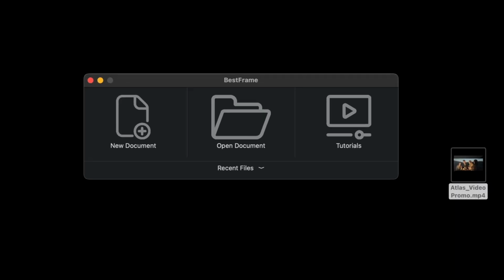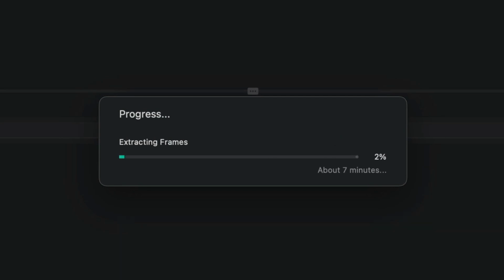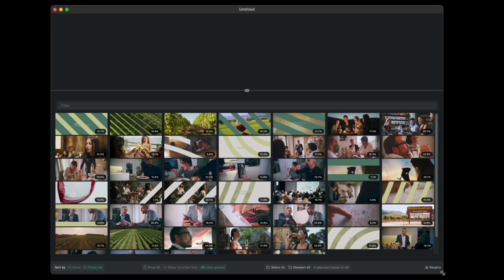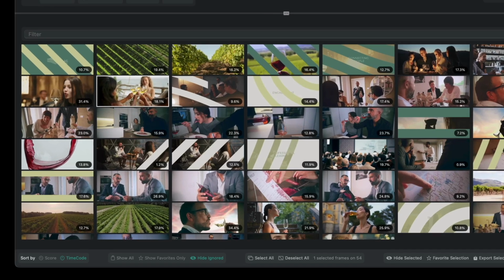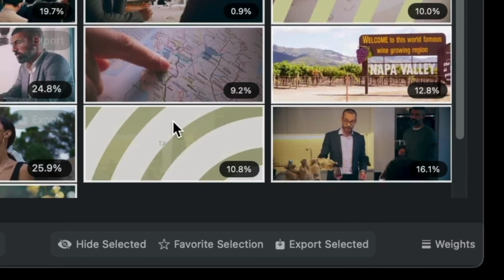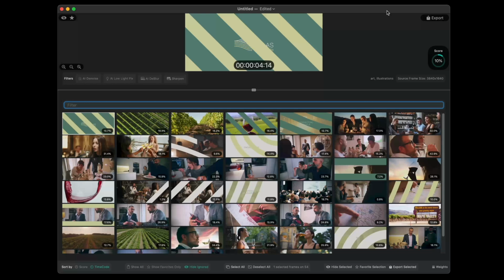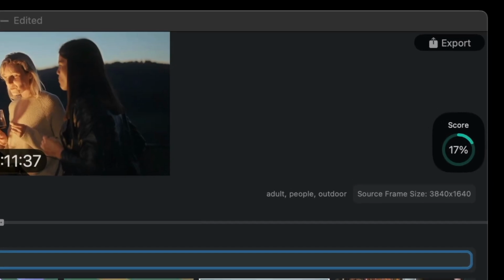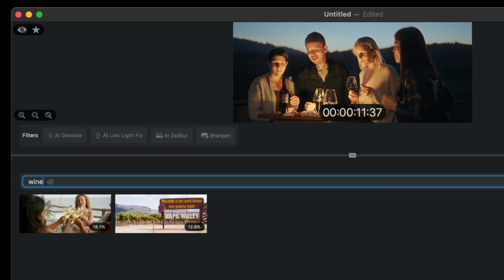BestFrame Tutorial: Storyboard Mode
In this video, we dive deep into the incredible capabilities of BestFrame's Storyboard Mode, designed to enhance your video analysis like never before! If you’ve edited multiple clips together and want to find that perfect frame, you're in the right place.

1. How to get started with a new document and import your file.
2. The step-by-step process to analyze your movie as a whole, keeping in mind the time it may take for longer videos.
3. Tips to sort frames temporally and by score for efficient organization.
4. How to export your selected frames easily and what the associated keywords mean for your project.
5. Discover the powerful search features that allow you to find frames by specific keywords.
6. An introduction to the text analysis feature that scans and tags on-screen writings.